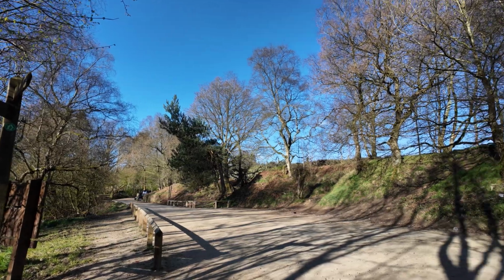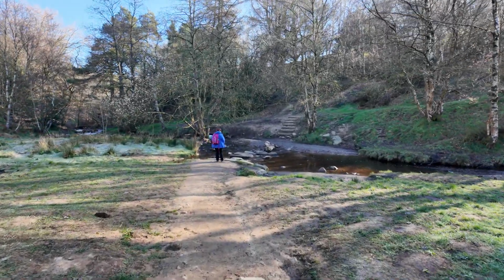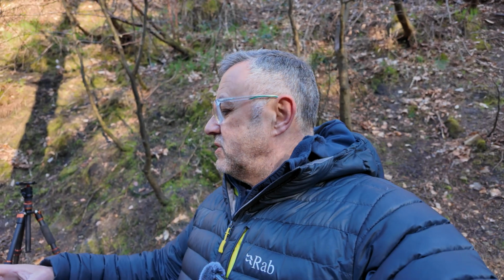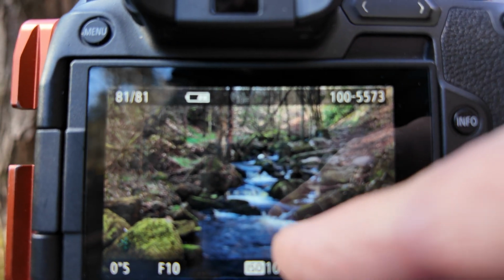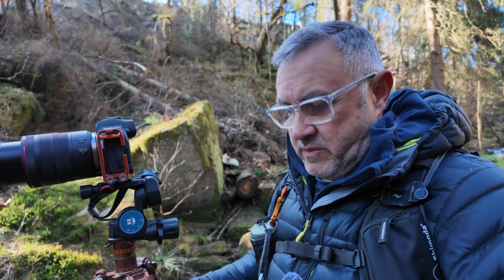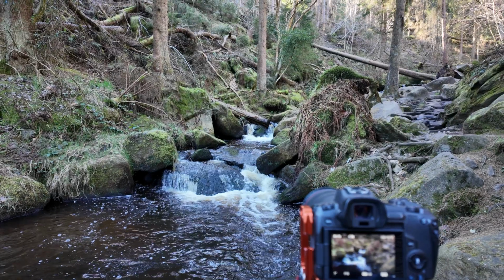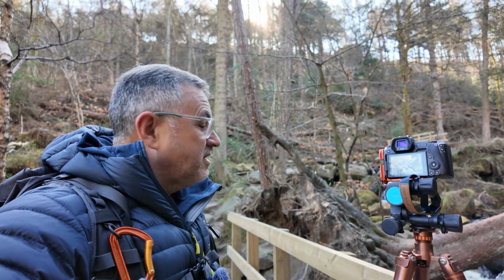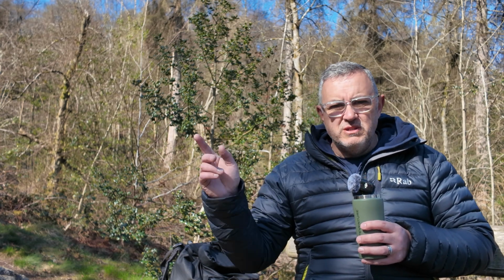Wyming Brook Peak District - So Many Waterfalls In One Location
Wyming Brook Peak District - So Many Waterfalls In One Location , whether its waterfalls or woodland, Wyming Brook has it all. So many compositions i struggle to focus and in the end i am not that happy with the images i came away with, im sure i could do better , next time !

Shimoda Action x40
DJI Pocket 3
Canon EOS R
Canon RF 14 - 35
Canon RF 24 - 105
Canon RF 70 - 200
Peak Design Capture Clip
Peak Design Cuff